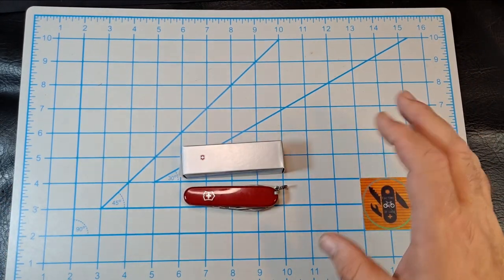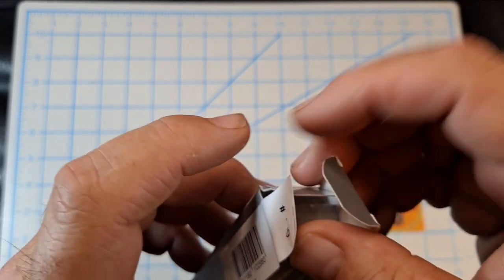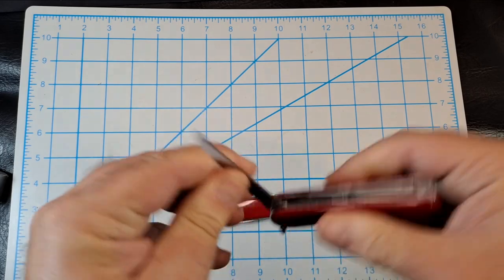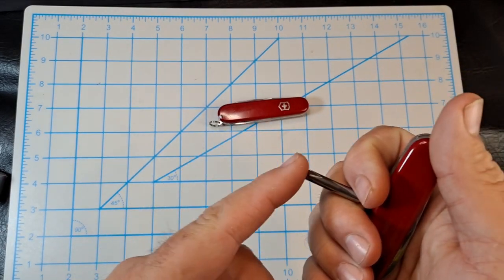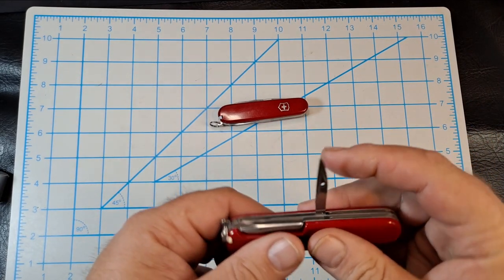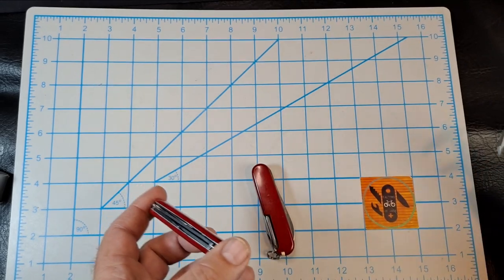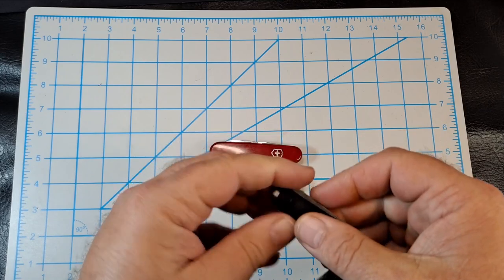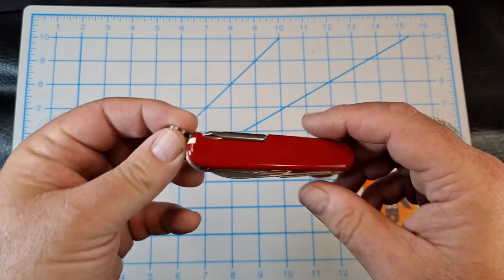TINKER OVERVIEW AND COMPARISON TO THE HIKER, SWISS ARMY KNIFE, EVERYDAY CARRY, EDDC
Just a quick look at the Victorinox Tinker and comparison to the Hiker.
CLassic SD
Olight i1r2